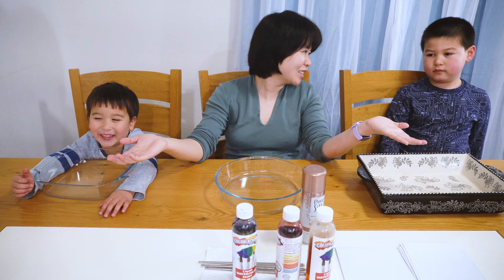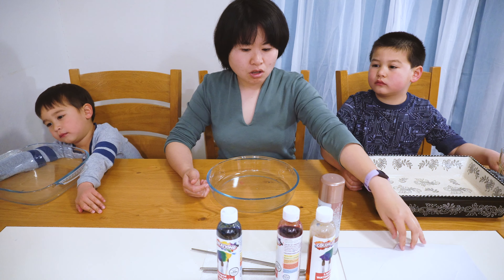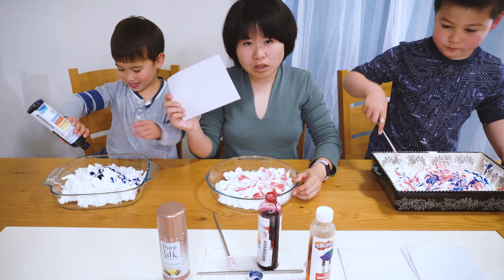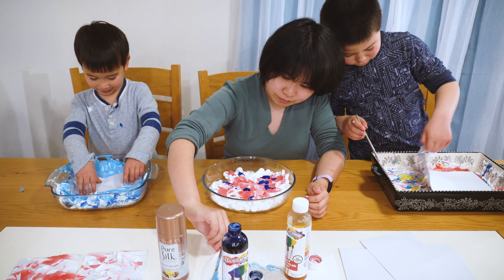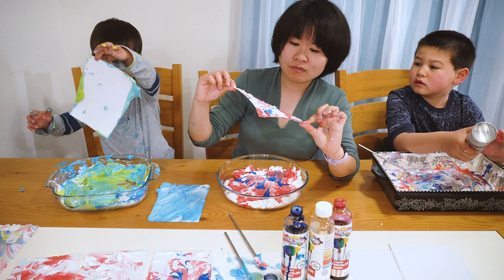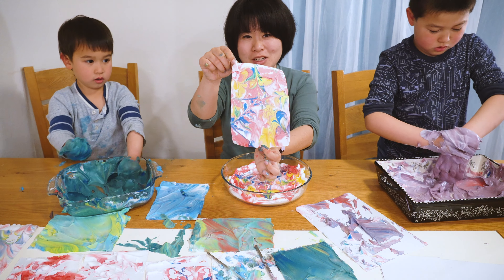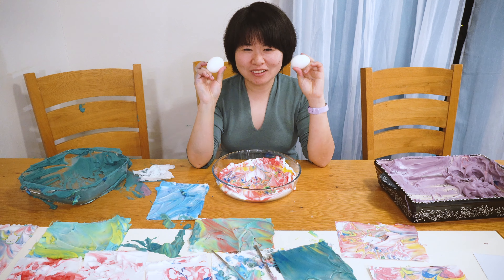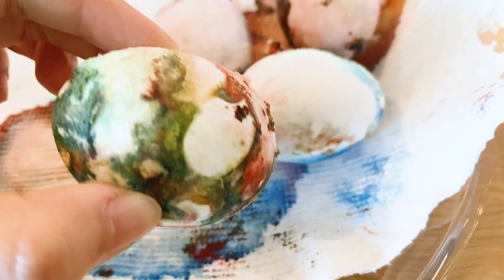Day 15: Shaving cream art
Join us for our family's daily challenge to make the no school days a lot of fun!
We will be using every day and easy-to-find things to create unforgettable family memories.

Today we're going to make shaving cream art, with shaving cream and food coloring or liquid watercolor. Have fun with the fluffy shaving cream and experiment with color mixtures and patterns.